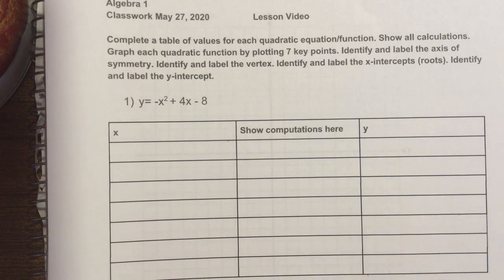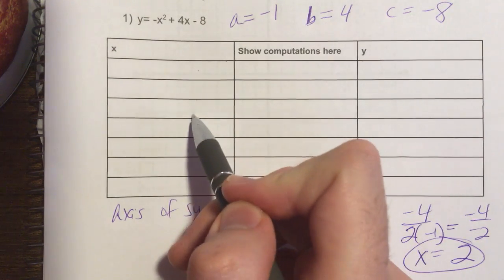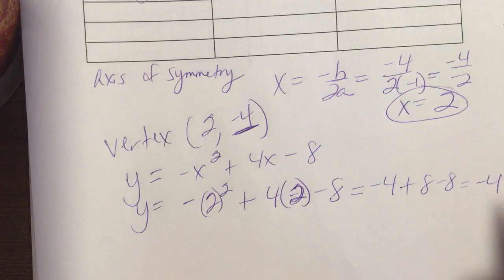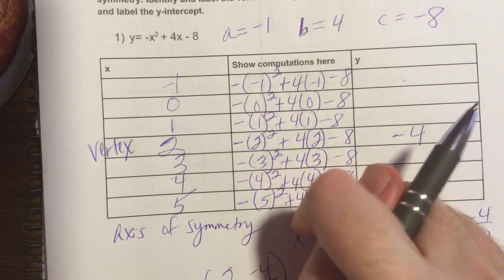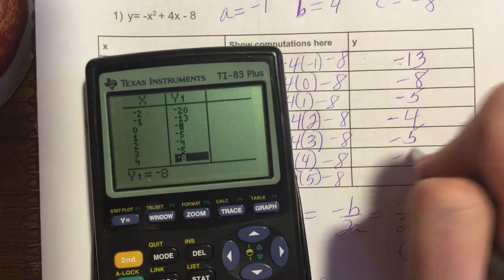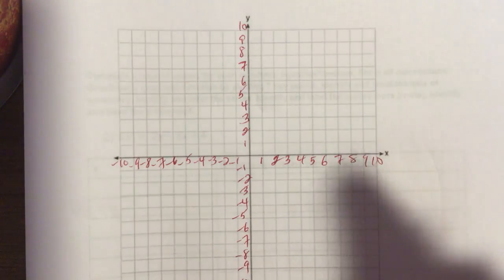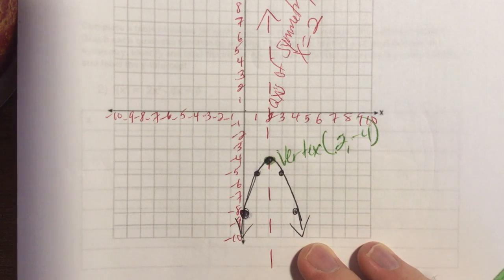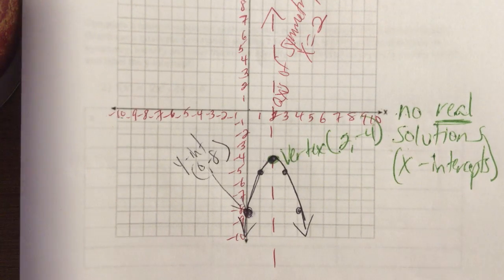Algebra 1 Classwork Video May 27th Part 1